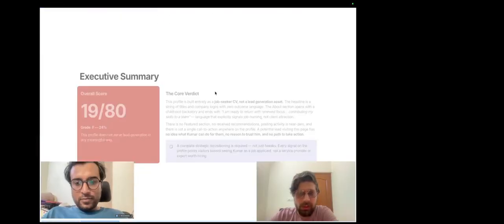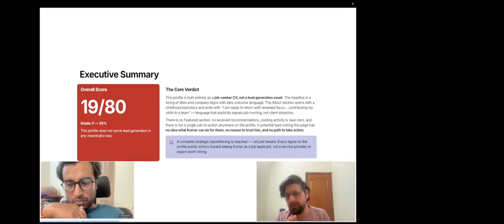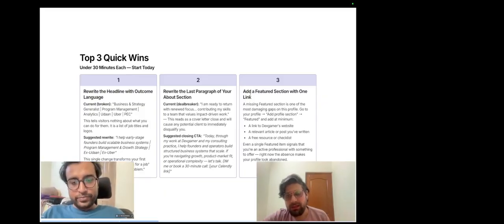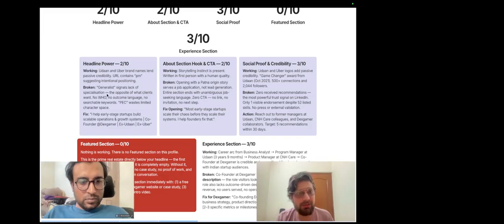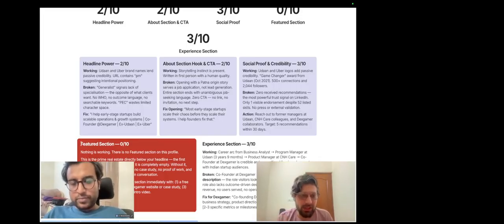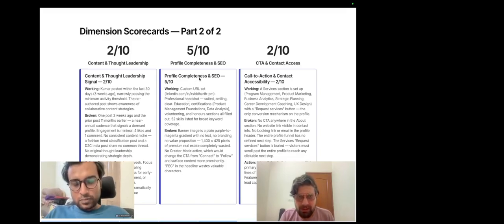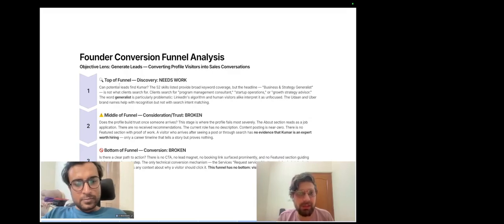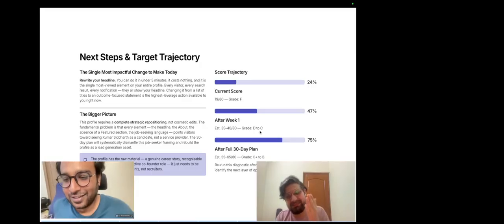Claude Cowork Demo: AI LinkedIn Diagnostic Agent for Founders | Live Build + Results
I built an AI diagnostic agent inside Claude Cowork that takes a
LinkedIn profile + a business objective and turns it into a full
growth report — with scores, gaps, and a 30-day action plan.

No LinkedIn API. No connectors. Just Claude browsing the profile
like a human would.

In this video, I run it LIVE on a real founder's profile. The result?
19/80. Grade F. But more importantly — a clear, actionable roadmap
to fix it.

🔍 What the agent analyzes:
→ Headline power & outcome language
→ About section & CTA effectiveness
→ Featured section & social proof
→ Content & thought leadership signals
→ Profile completeness & SEO
→ Full founder conversion funnel (top, mid, bottom)
→ 30-day action plan with weekly milestones

💡 Key insight from this session:
90% of founder LinkedIn profiles are job-seeker CVs in disguise.
If your profile doesn't speak to your ICP — you're invisible to
the clients you want.

🛠 Tools used:
→ Claude Cowork (agentic AI workspace)
→ No APIs or third-party integrations

This is part of a bigger project I'm building — growth agents
for founder-led inbound systems.

📌 CHAPTERS
0:00 - Intro & what we're building
2:40 - How the AI diagnostic agent works
5:30 - Running the agent live on a real profile
17:34 - Report reveal — 19/80 score
19:35 - Why 90% of founder profiles fail
21:12 - Top 3 quick wins (headline, about, featured)
25:51 - Full dimension scorecard walkthrough
29:38 - Content & thought leadership analysis
32:55 - Profile completeness & CTA gaps
35:02 - Founder conversion funnel breakdown
36:10 - 30-day action plan for lead generation
37:00 - Score trajectory & next steps
38:35 - Outro & how to get your profile diagnosed